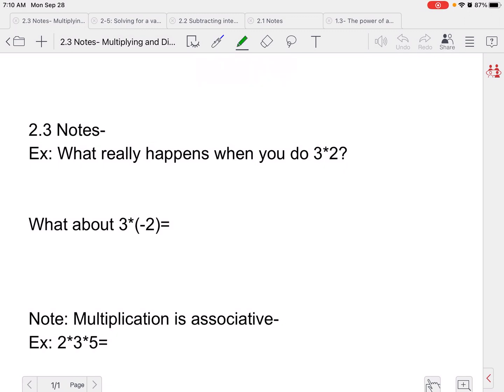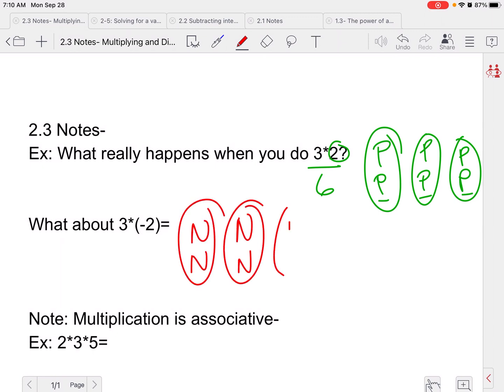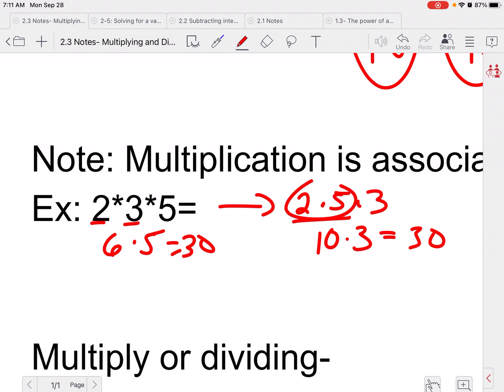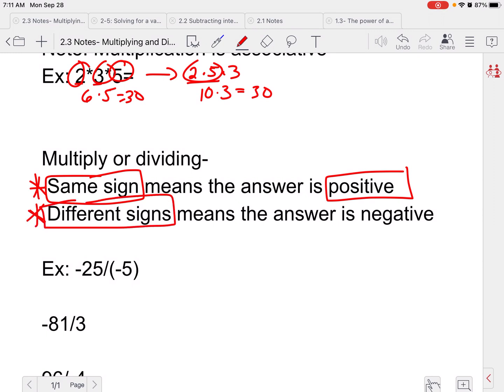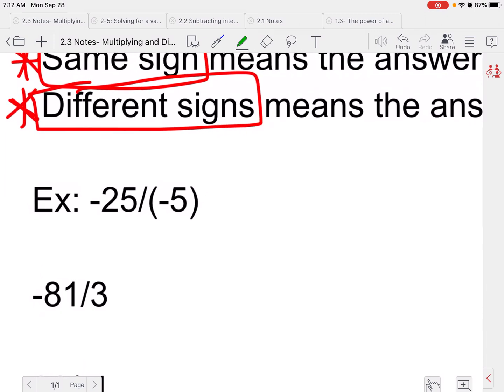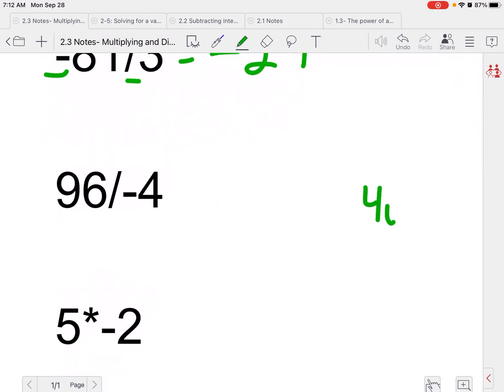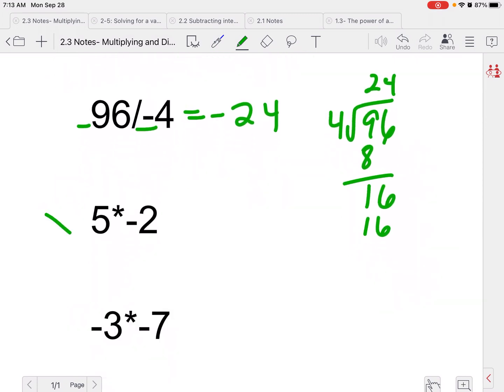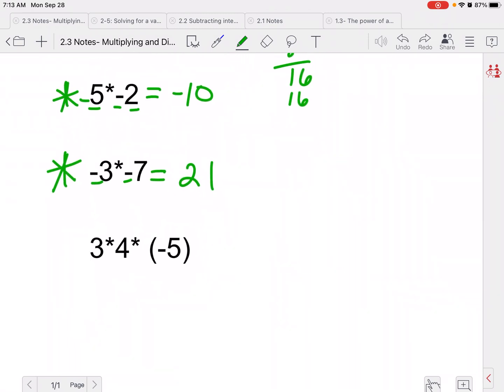2.3 Multiplying and Dividing integers